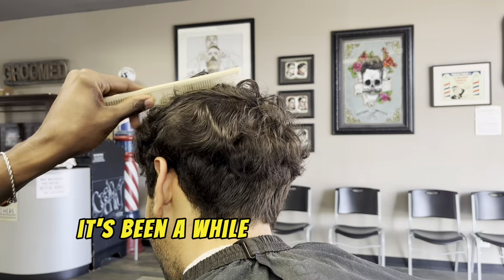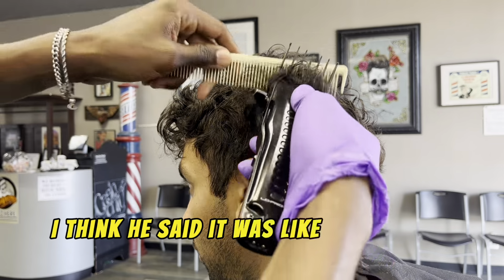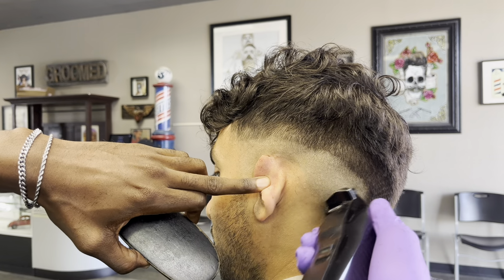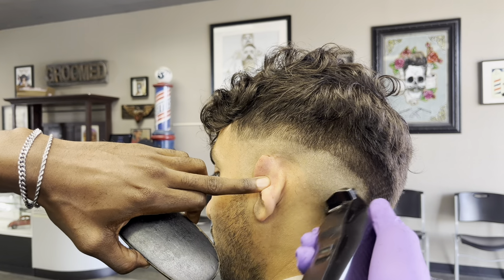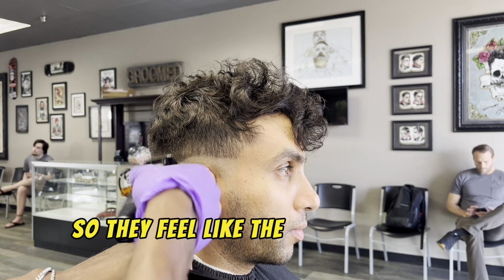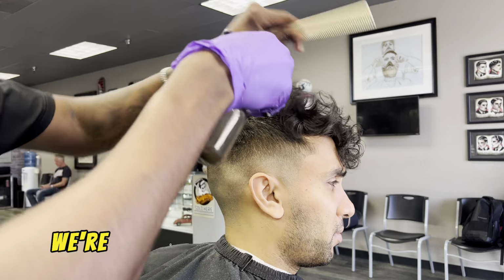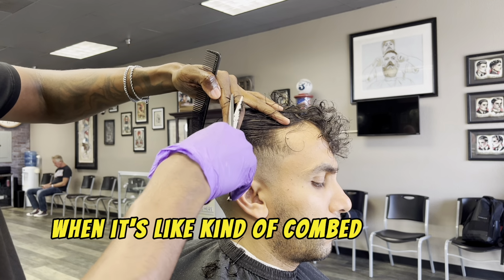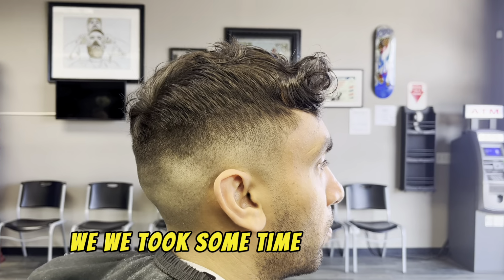He Waited To Long For A Haircut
Watch this end of the year haircut transformation. Months with no haircut and went with a big change, high skin fade with steps included.